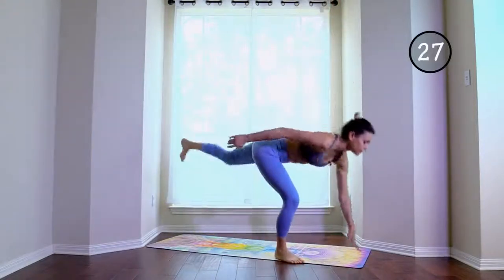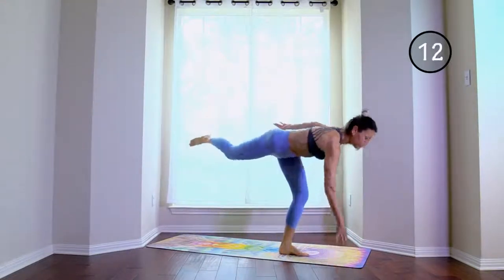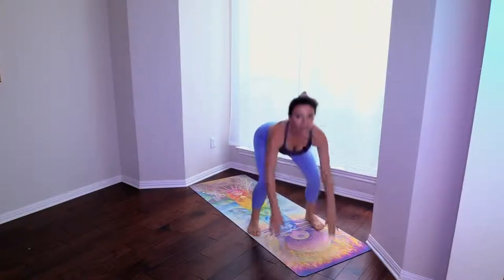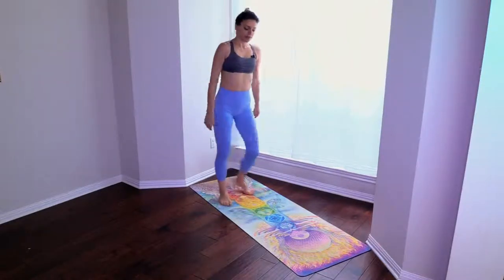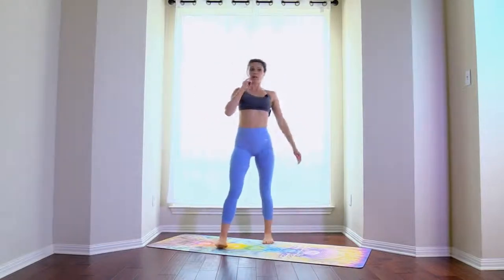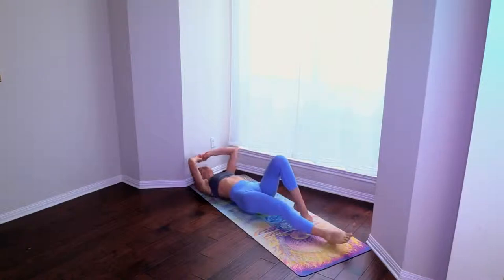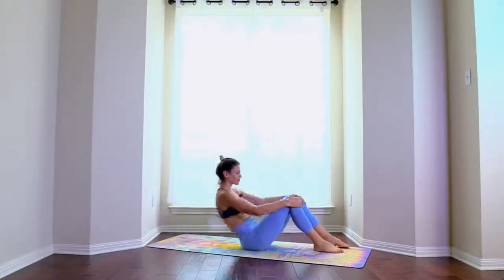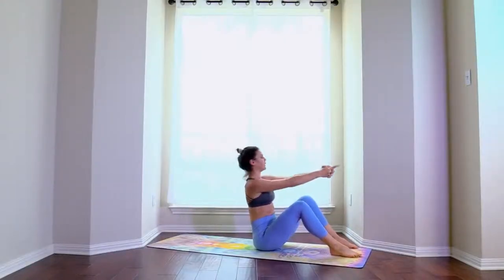15 min Metabolism Boosting Fat Burning HIIT Workout Ali Kamenova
Welcome to Cine Brain Channel. If you are in search of relief from the day-to-day life and pressures in it, you are at the right place.

We are emerging as a one-stop zone for cine news, reviews and to encourage new talent through short films and skits, as they are the main source of entertainment. We also give a great platform and support to show your talent. Here you can get a pure form of entertainment and genuine news about all Indian film industries like Tollywood, Bollywood, Kollywood, Mollywood, Sandalwood and so on. We deliver movie reviews, photo galleries, photo shoots and the latest news to keep the followers amused and updated.

We are a bunch of independent filmmakers and digital marketing experts, making short films and entertainment videos.

Hope you guys will like our upcoming videos and get your support.

For More Latest Updates on Telugu Movies